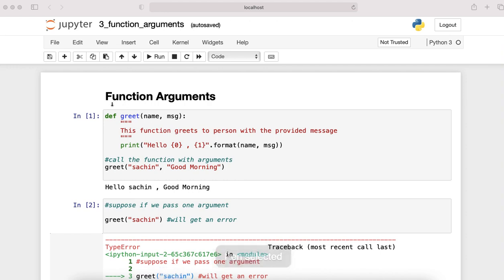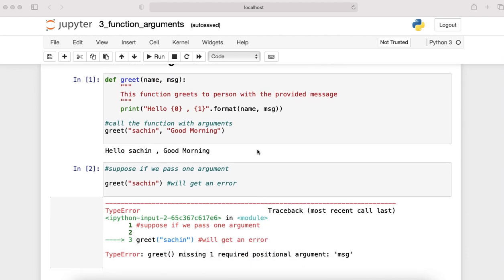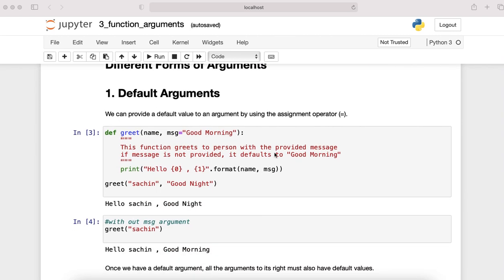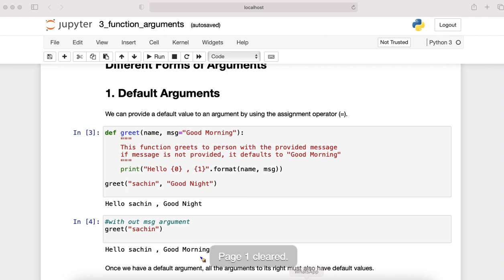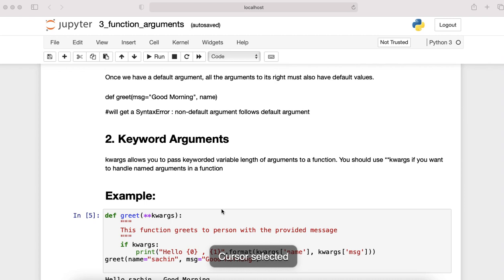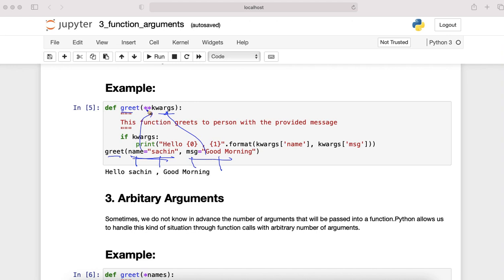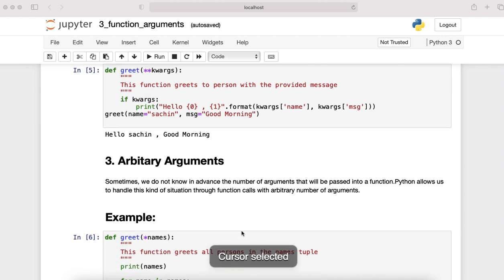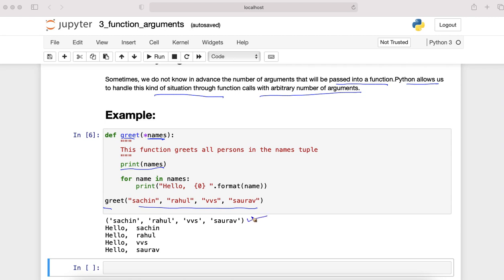3.3 Function arguments in Python